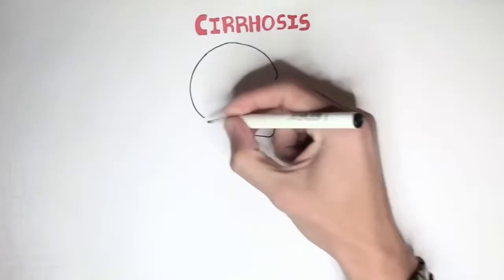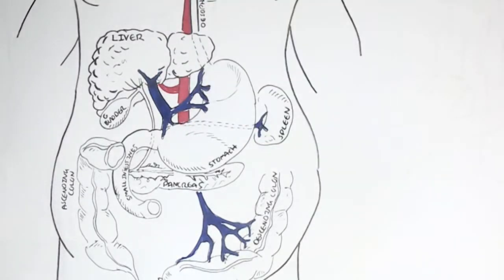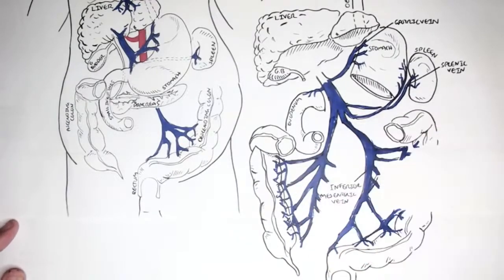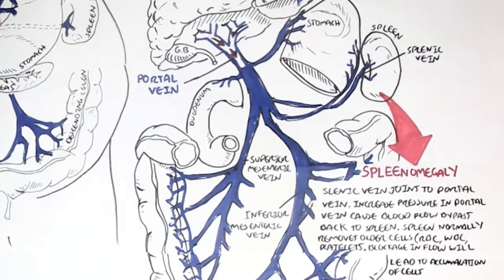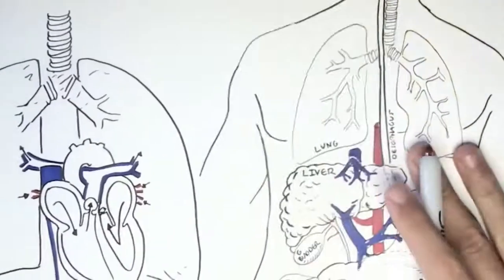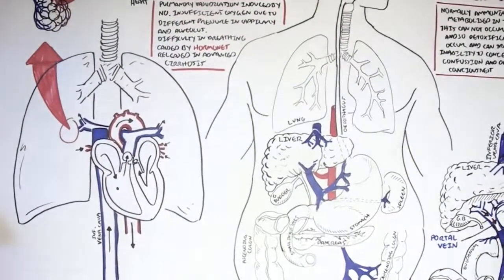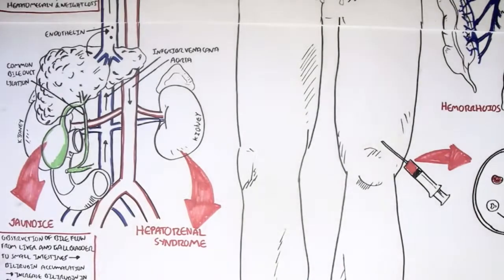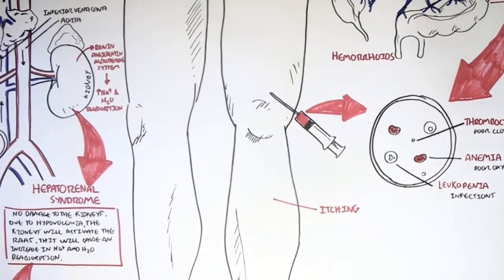Liver Cirrhosis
US CB IHPBA 2017